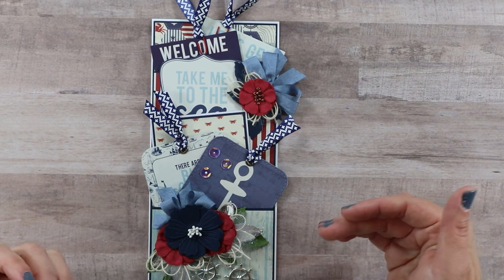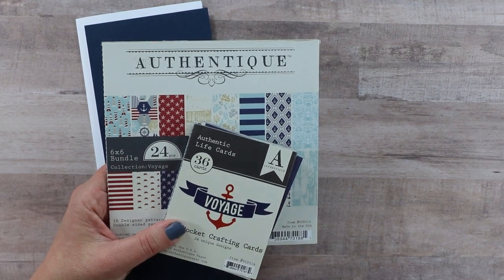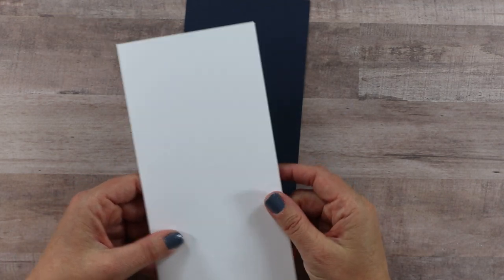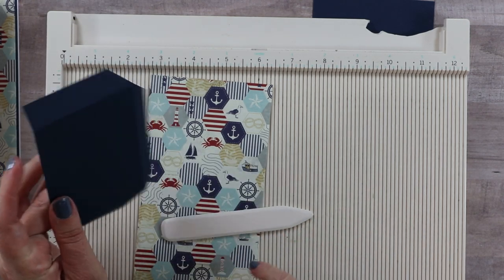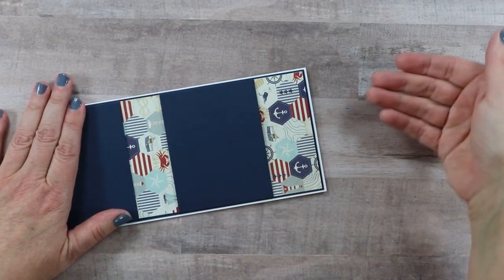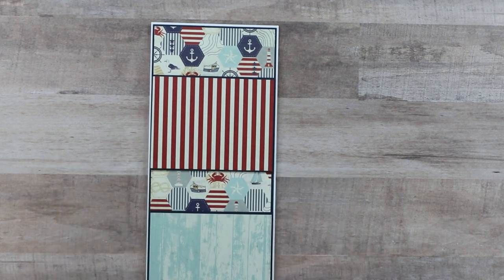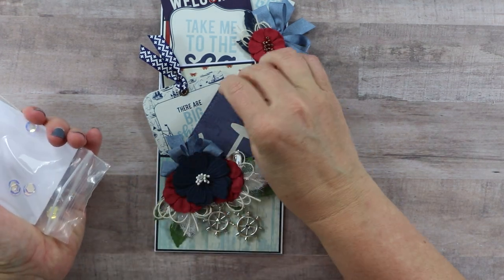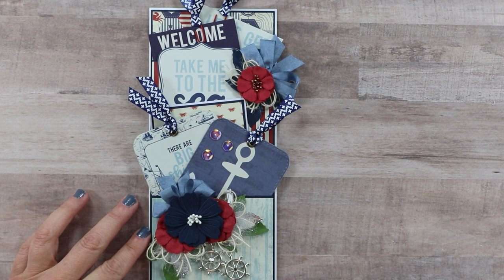Loaded Pocket Front Slimline Card Polly's Paper Studio Easy to Make Tutorial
Join me as I create a nautical inspired slimline greeting card with a loaded pocket cover.  Fill the inserts with favorite pictures and memories for a unique greeting card or untraditional scrapbook. This card is easy and fast to make.

~Take Me to the Sea Loaded Pocket Slimline Greeting Card~